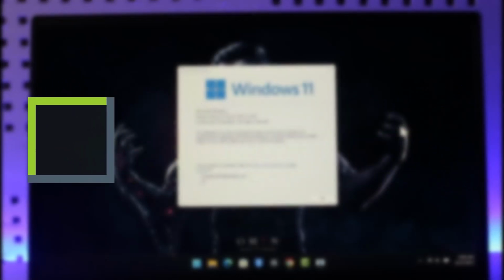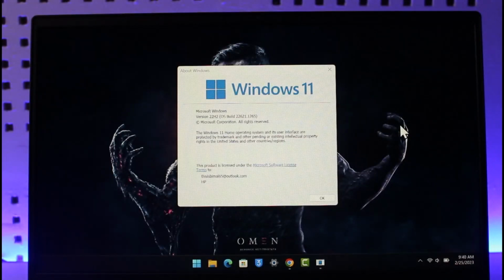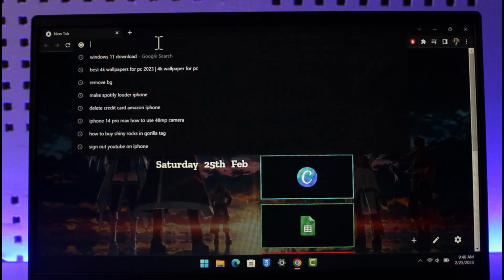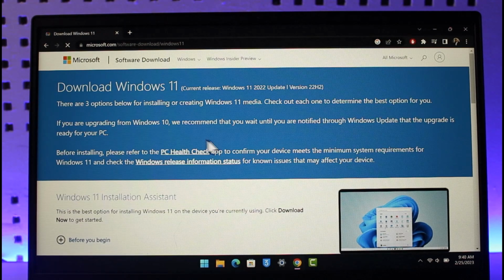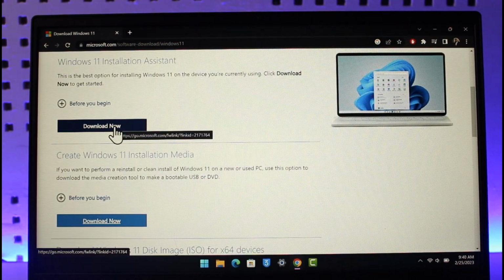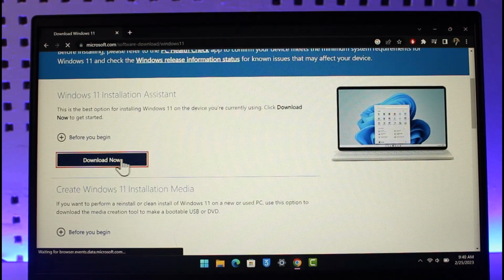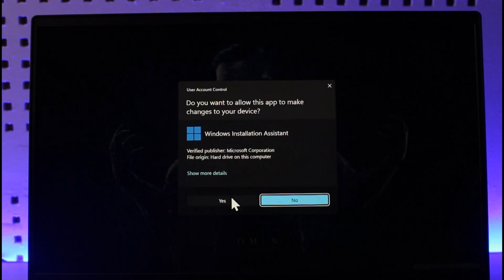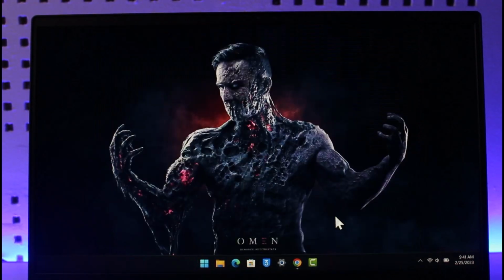Windows 11 22H2 Update (Download & Install) - Windows 11 2022 Update !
In this video, I will show you how to download and update to the Windows 11 22H2 version on your Windows.

~ Chapters:
0:00 Introduction
0:15 Current Version
0:31 Windows 11 22H2 Update
1:18 Conclusion